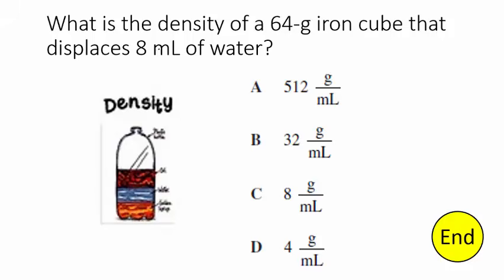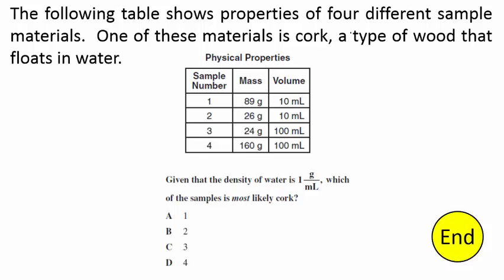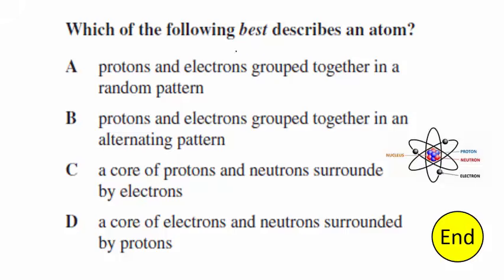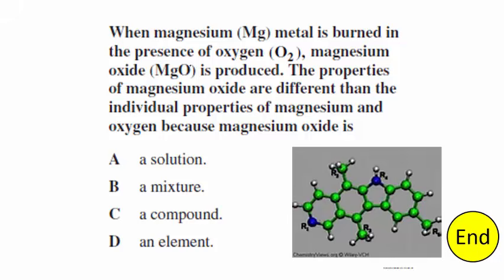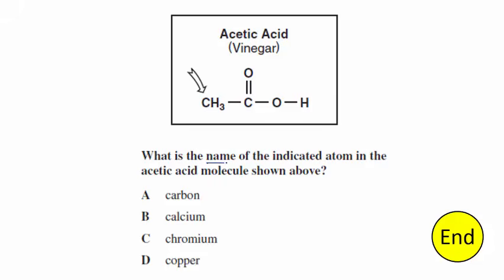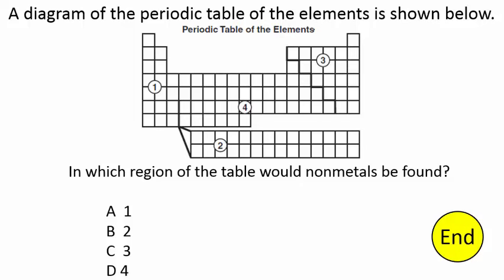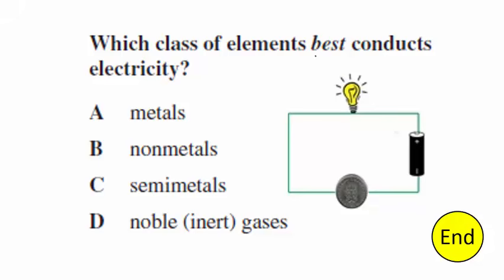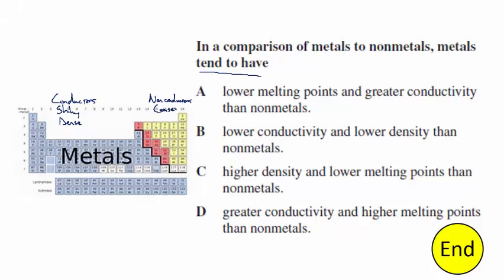8th Grade Science Test Prep Day 2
Standardized test review for approximately the 8th grade level. the topics covered are as follows.

Density
Displacement
Atoms
Protons, Neutrons and Electrons
Properties of Substances
Periodic Table
Atomic Symbols
Metals and Nonmetals
Properties of Elements

Several problems are shown and students are given time to try them on their own followed by a short tutorial that includes test taking strategies used for standardized tests.